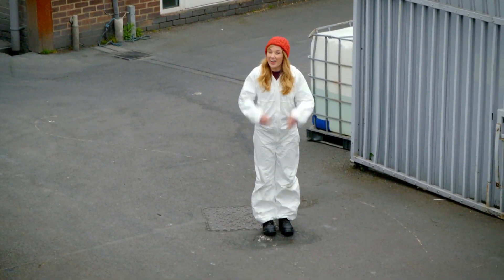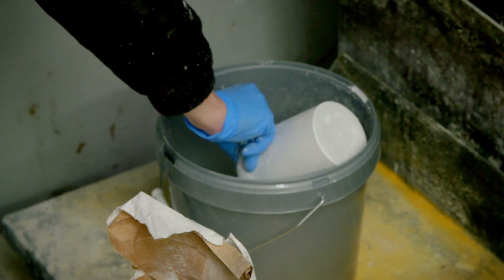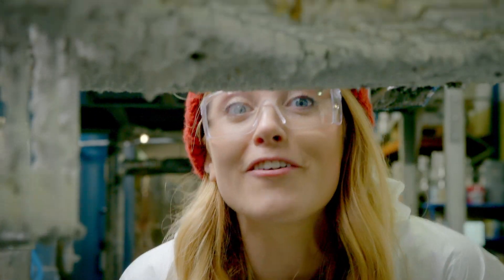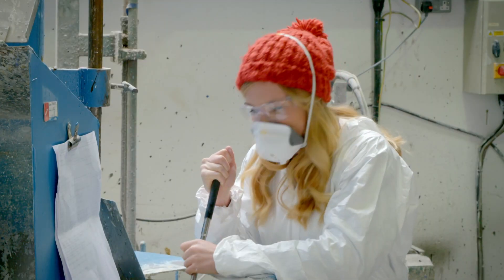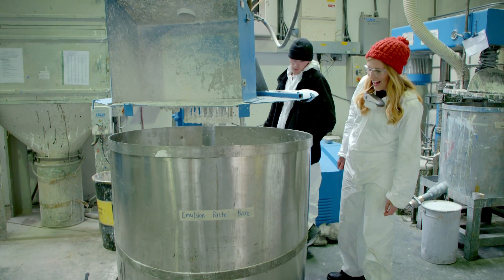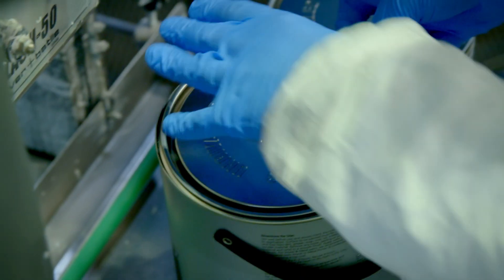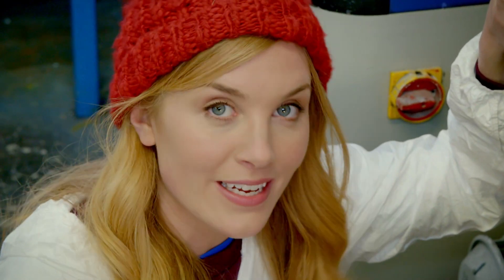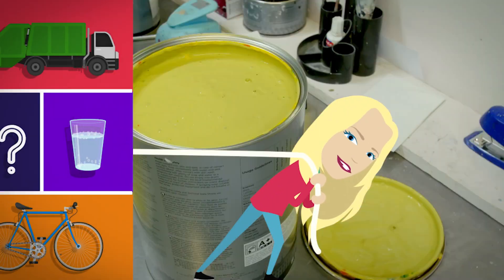How is Paint made? 🎨 Maddie's Do You Know 👩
Paint.. how is it made?! Maddie's about to find out!